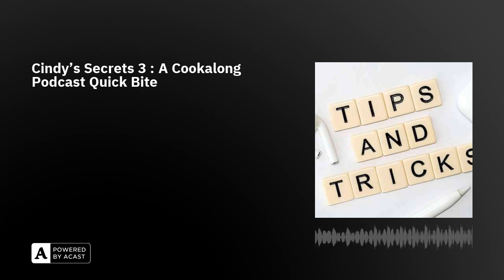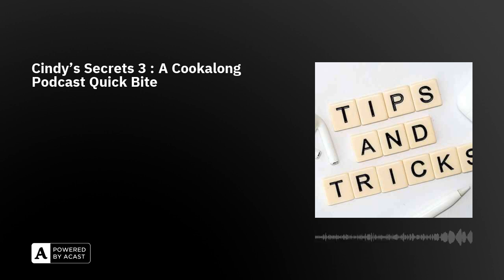Cindy's Secrets 3 : A Cookalong Podcast Quick Bite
Fun stuff, stuff to impress you friends, stuff to make cooking easier. Volume 3.